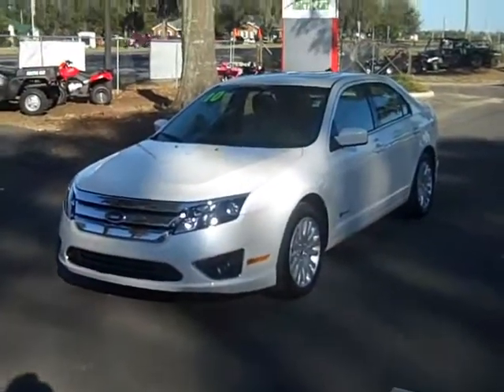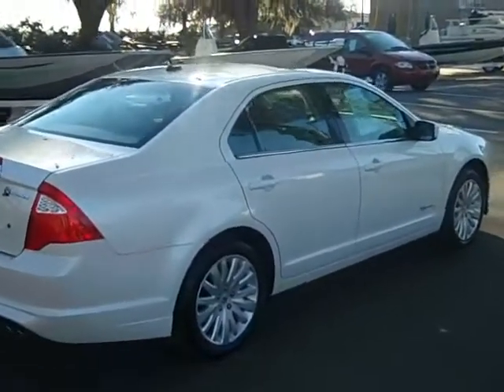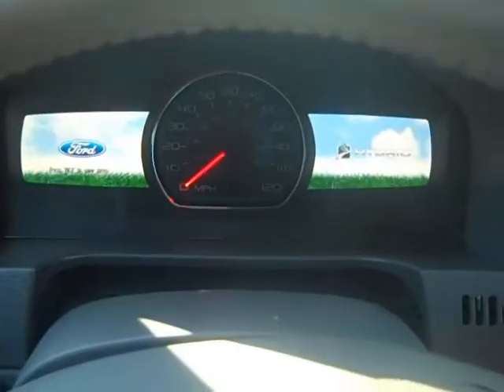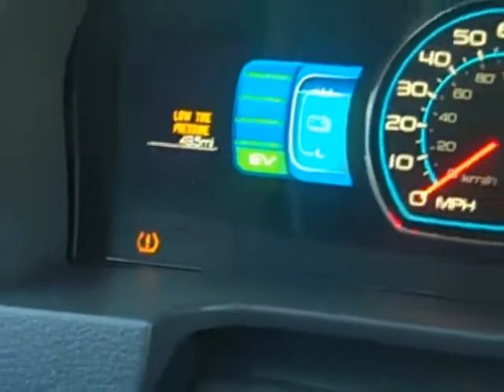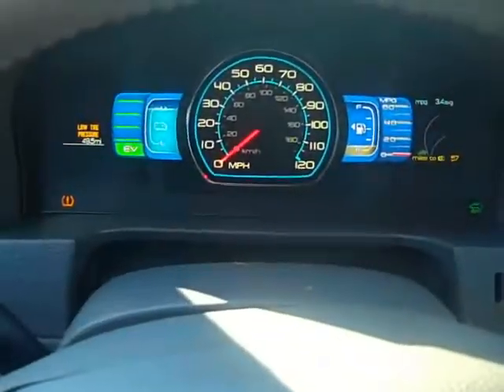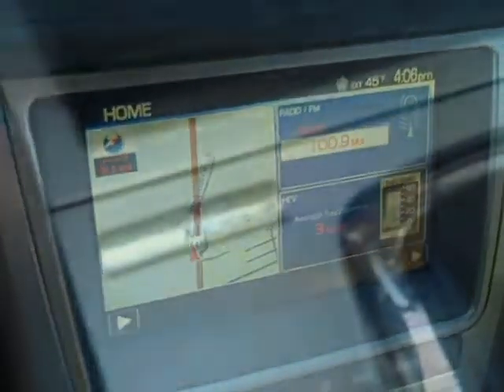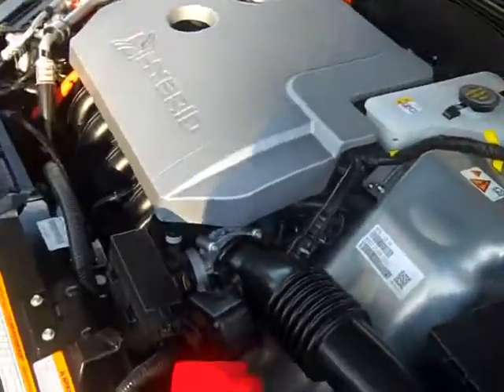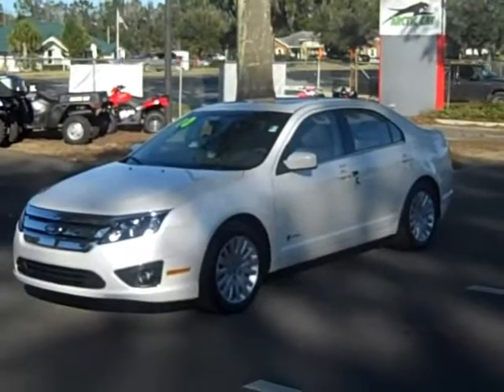used Ford Fusion Hybrid Gainesville Fl for sale Gville near Ocala Lake City Jacksonville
used Ford Fusion Hybrid Gainesville Fl for sale near Jacksonville Ocala Lake City ... call or toll free 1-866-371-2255 ... used 2010 Ford Fusion Hybrid Totally Loaded! ... ONLY 49.5 Miles!!! ... Leather ... Sunroof ... NAV ... Sony Audio ... NOT smoked in ... smells new ... balance of bumper-to-bumper warranty and more!  Free CarFax ... to see more still photos, prices and our full inventory of used cars, trucks and SUV's please visit our ... Gainesville Jacksonville Ocala Lake City High Springs Alachua Newberry Trenton Chiefland Palatka Melrose Keystone Heights FL ... Coming Soon! 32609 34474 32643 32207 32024